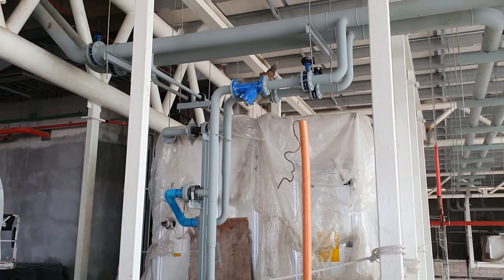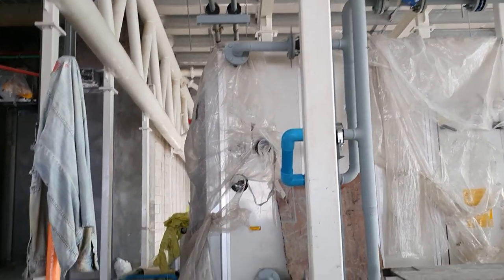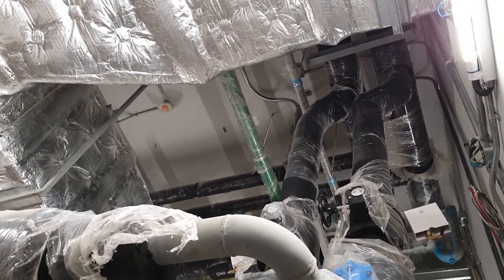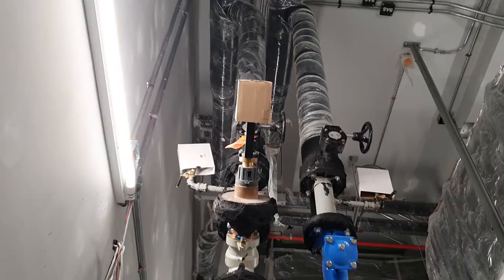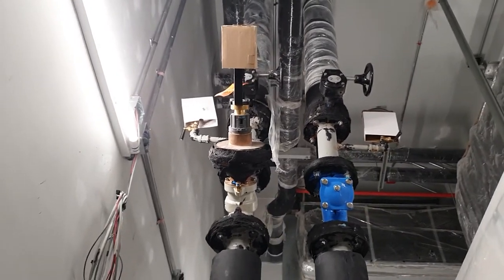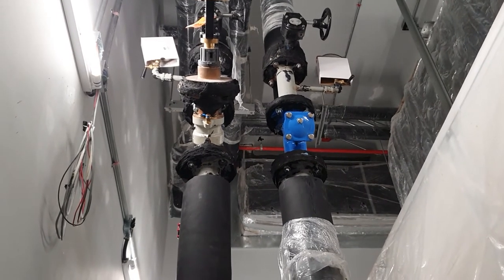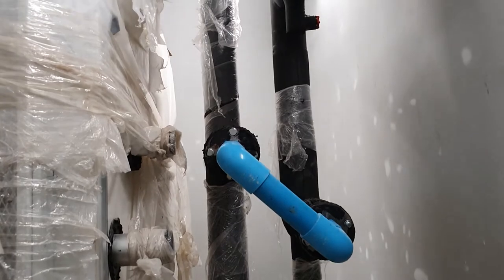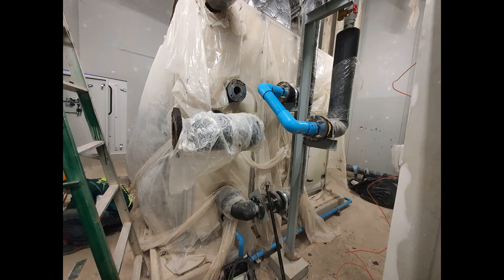AHU talking of flushing piping work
For flushing piping of AHU and FCU please do not connect the piping into unit, connect all return and supply pipe and do flushing the work,